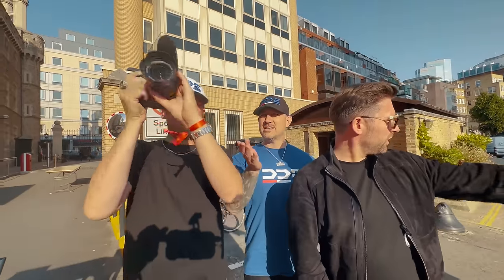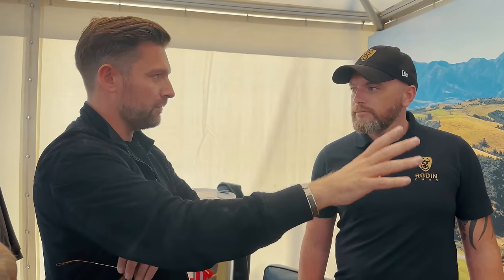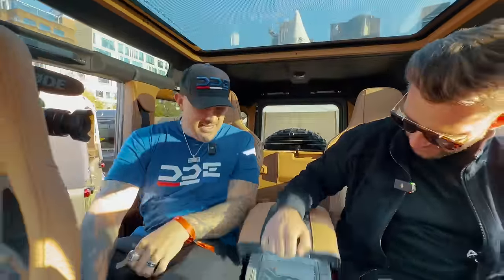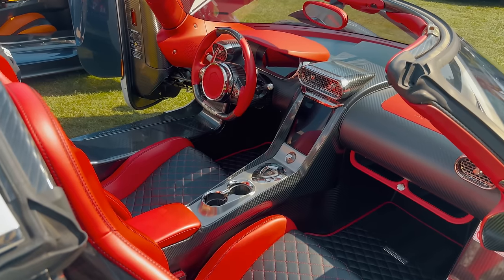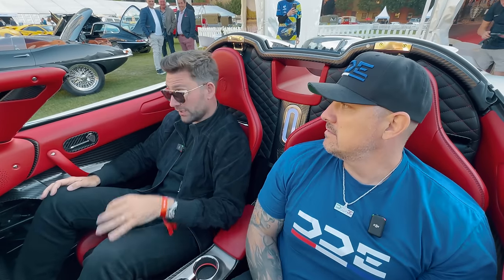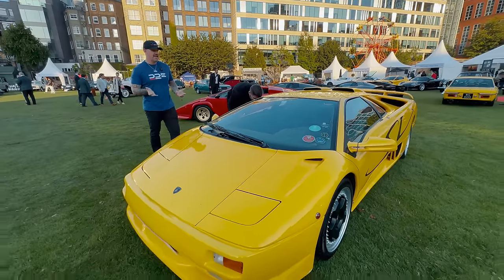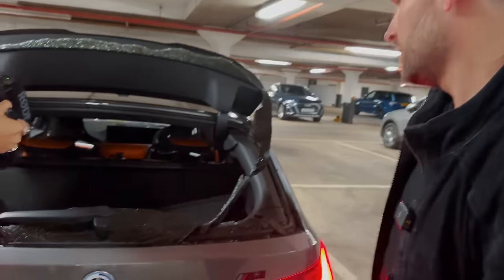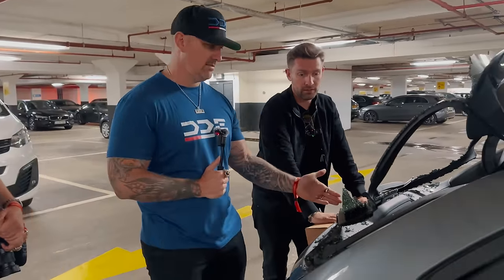THEY STOLE EVERYTHING AND TRASHED MY M3 TOURING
My BMW M3 Touring was destroyed by thieves in London stealing all my luggage, laptop and PASSPORT! SECOND CHANNEL!

Here's What It's Like To Drive A Formula 1 Car! The Most Emotional Drive Of My Life.